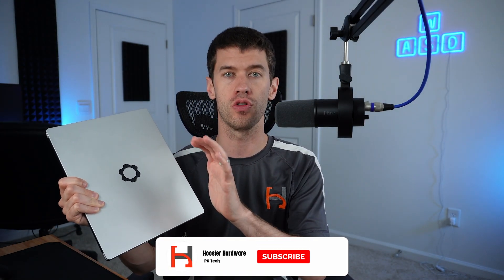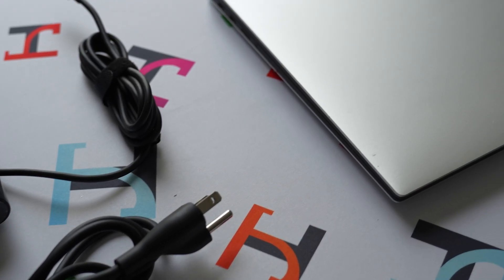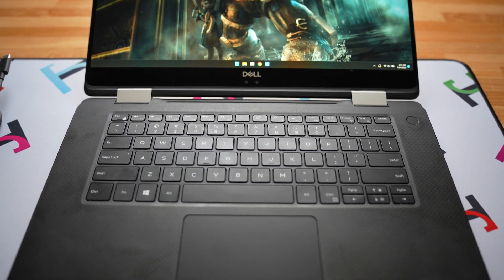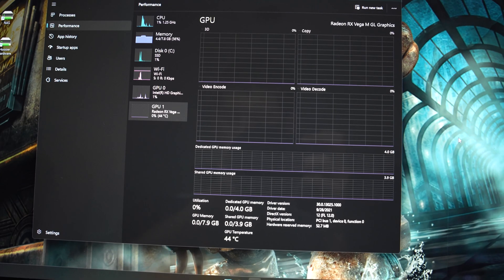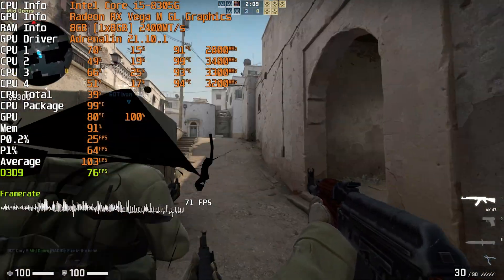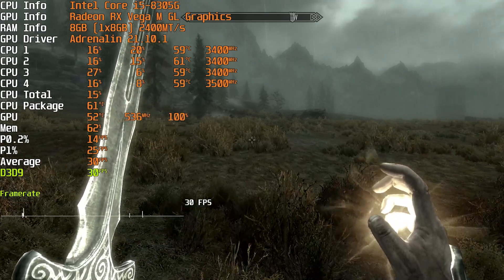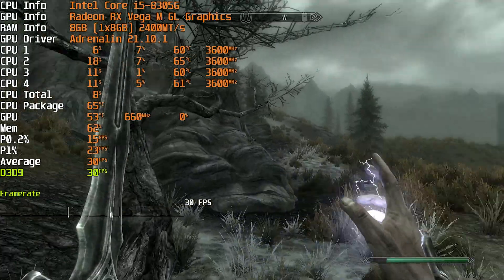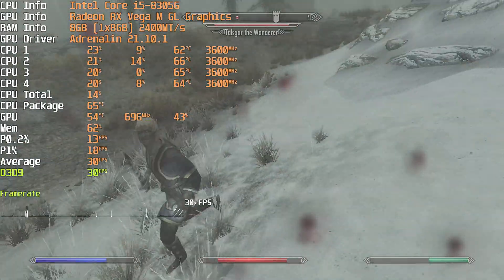The Laptop with an Intel CPU and AMD GPU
The Dell XPS 9575 was a bit of an odd laptop. In addition to being a 2 in 1 device, the laptop feature the i5-8305G, a CPU with processing cores made by Intel but with AMD Vega graphics. Here's a quick look back at this odd laptop and how it handles a couple of older games.

Renewed Dell 9575 Laptop on Amazon

4x8GB Corsair Vengeance LPX
1 TB Corsair MP600
1 TB Crucial NVMe SSD